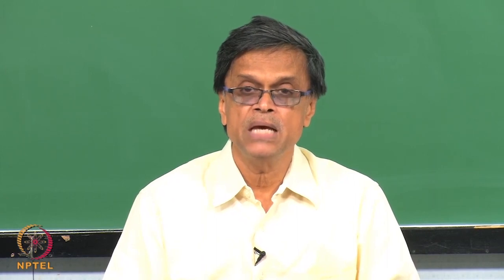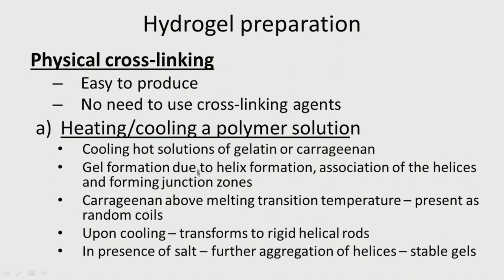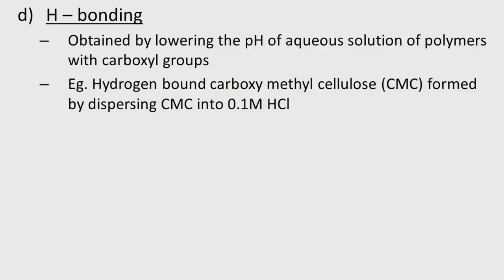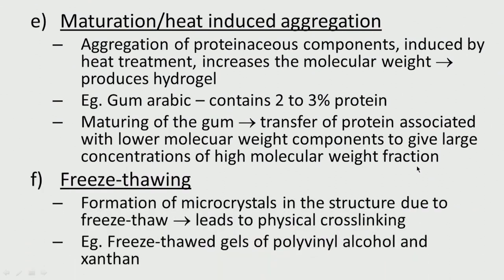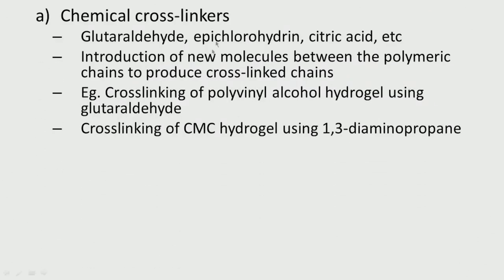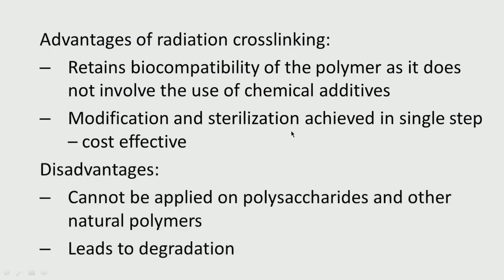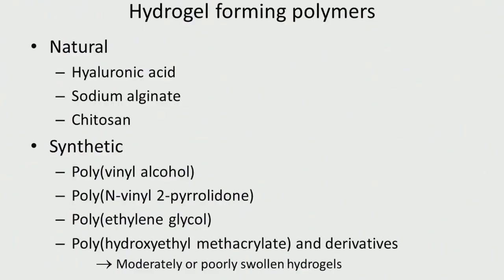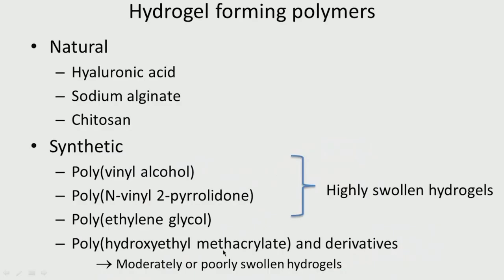Hydrogels swayamprabha CH31SP